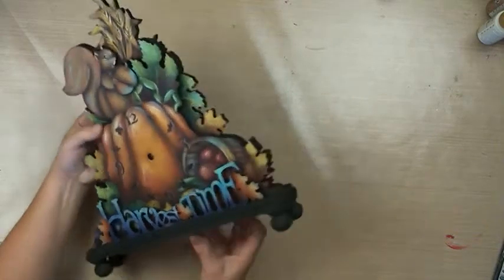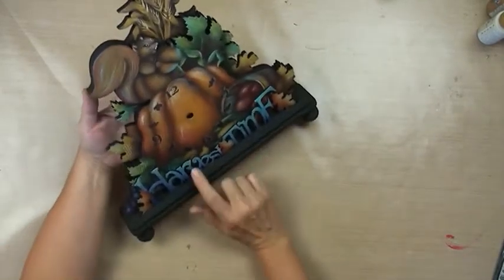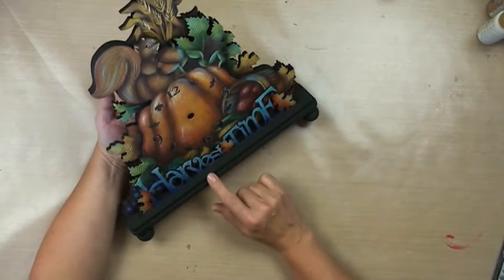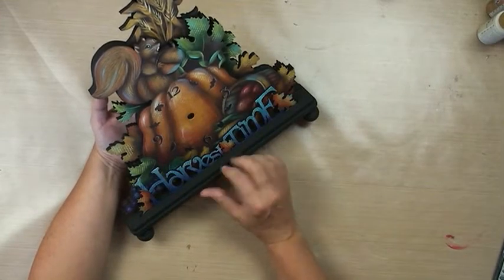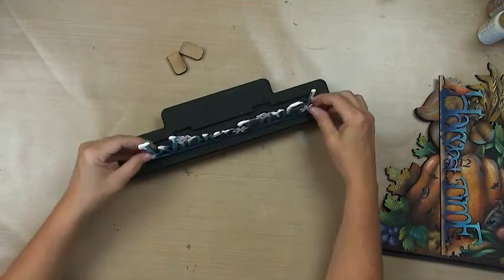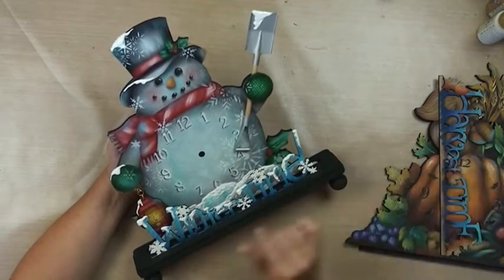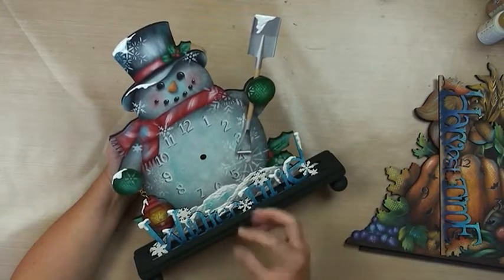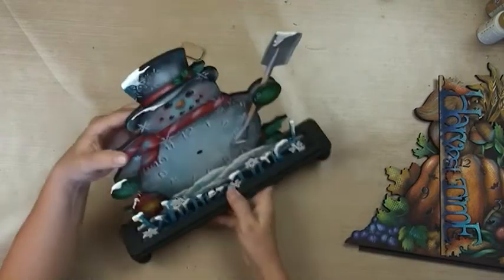How To Interchange Standing Clocks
Patricia Rawlinson shows you how to interchange our Standing Clock surfaces with our Clock Bases so that you can have a clock for every season!